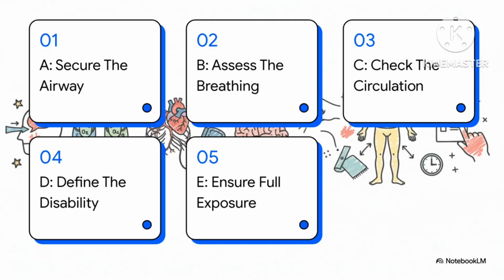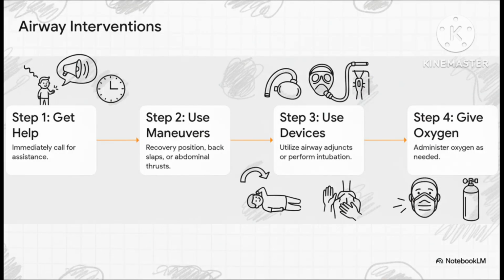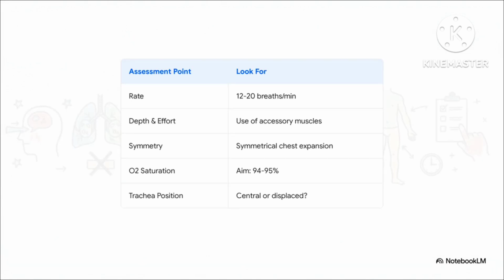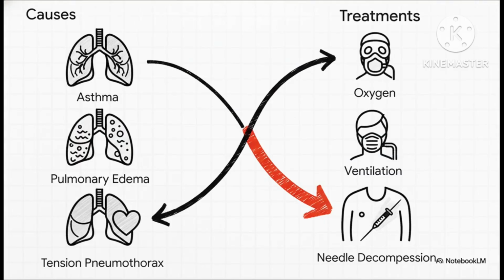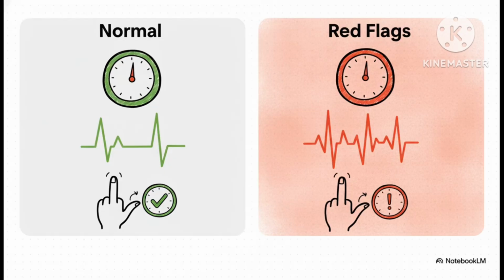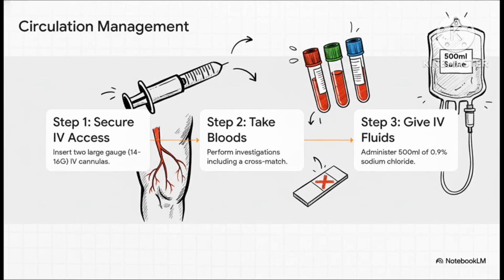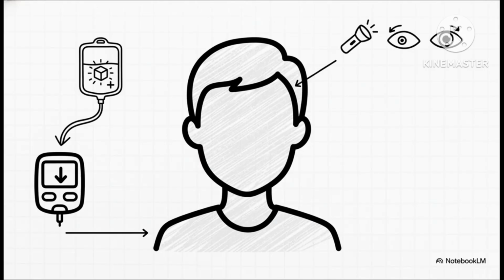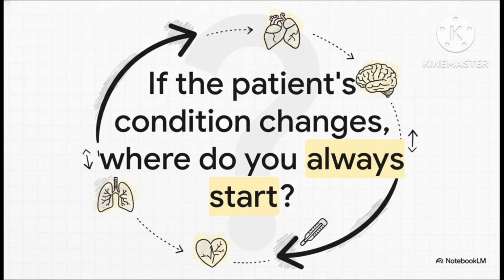The Future of Healthcare: Tech That Will Save Your Life